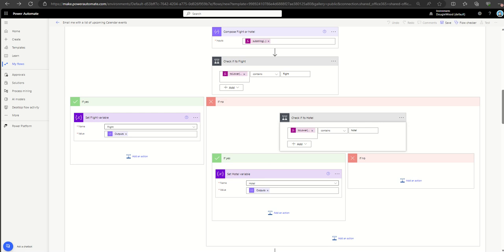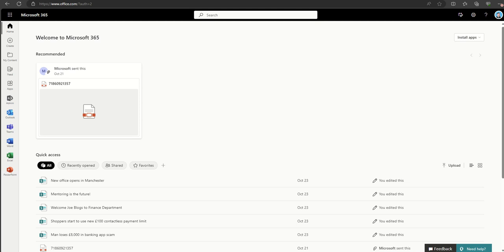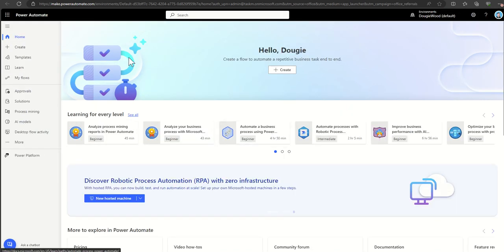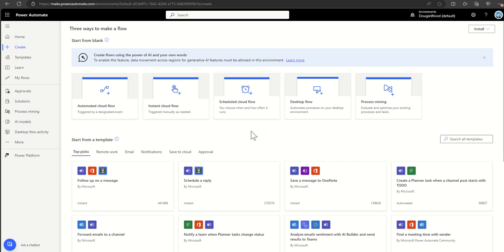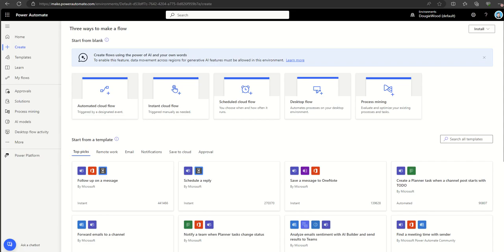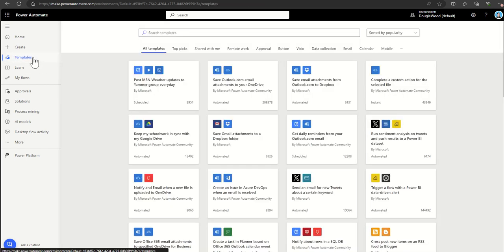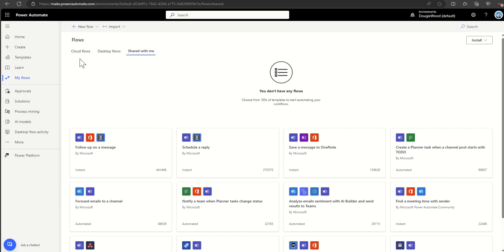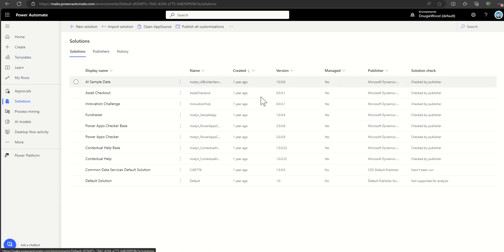Power Automate For Beginners Tutorial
Join me for this video dedicated to Power Automate for Beginners. In which we will be talking about the key things you need to understand when starting your journey.

This video includes:
Power Automate, also known as Microsoft Power Automate, is an innovative and user-friendly automation platform offered by Microsoft. It's designed to simplify and streamline your daily tasks and business processes, allowing you to work more efficiently and focus on what truly matters. With Power Automate, you can create automated workflows that connect your favorite apps and services, eliminating the need for manual data entry, repetitive actions, and time-consuming processes.

Power Automate is all about saving time and boosting productivity. Whether you're managing email notifications, processing data, automating file transfers, or orchestrating complex business workflows, Power Automate empowers you to achieve more with less effort. It provides a wide range of pre-built templates and connectors, making automation accessible to users of all skill levels.

🔵 Types of Power Automate Flows
Power Automate offers various types of flows, each tailored to specific automation scenarios. These include:

Automated Flows: These flows are triggered by a specific event or condition, such as receiving an email or a new entry in a spreadsheet. They allow you to respond to these events automatically.

Instant Flows: Instant flows are initiated manually, usually from a mobile device or a web browser, making them great for on-the-fly automation.

Scheduled Flows: With scheduled flows, you can set up recurring automations at specified times or intervals, making them perfect for tasks like regular data backups or report generation.

Business Process Flows: These are ideal for guiding users through a series of steps or stages to complete a specific process, ensuring consistency and compliance.

By understanding the various flow types, you can select the most suitable one for your specific automation needs, making Power Automate a versatile tool for simplifying your work processes.

🔵 What is Power Automate Desktop?
Power Automate Desktop is a powerful addition to the Power Automate ecosystem, focused on automating tasks on your Windows desktop environment. It empowers you to automate a wide range of actions, from interacting with desktop applications to managing files and folders. Power Automate Desktop is like having a virtual assistant that can perform repetitive tasks with precision and speed, freeing you from the tedium of manual work.

🔵 What are Power Automate Connectors?
Power Automate Connectors are the glue that connects Power Automate to various apps and services. These connectors serve as bridges between your workflows and external applications, databases, and platforms. They enable data exchange, trigger actions, and retrieve information from a vast ecosystem of tools.

Microsoft offers a library of hundreds of pre-built connectors for popular applications such as Microsoft 365, Salesforce, SharePoint, and more. By leveraging connectors, you can effortlessly integrate these services into your workflows without writing complex code.

🔵 Is Power Automate Free?
Power Automate offers different pricing plans to cater to a variety of users, from individuals to large enterprises. While there are paid plans that offer more advanced features and capabilities, there is also a free version of Power Automate available, known as Power Automate Free.

Power Automate Free allows users to create basic automated flows with limitations on the number of runs and frequency. It's an excellent starting point for individuals and small businesses looking to dip their toes into the world of automation without committing to a paid plan. As your automation needs grow, you can explore the pricing tiers to unlock additional features and scalability.

🔵 Power Automate Service Accounts
In Power Automate, service accounts play a crucial role in securely connecting to external systems and data sources. These accounts are often used to authenticate and interact with services that require access to your organization's data.

Setting up service accounts involves configuring authentication methods, such as OAuth or API keys, to establish a secure connection. Service accounts help you maintain data privacy and access control while automating tasks that involve sensitive information.

Understanding how to create and manage service accounts is essential for ensuring the reliability and security of your automated workflows. It's a fundamental aspect of using Power Automate effectively and responsibly.

By delving into these details, you'll gain a deeper understanding of Power Automate, its capabilities, and its potential impact on your daily tasks and business processes.